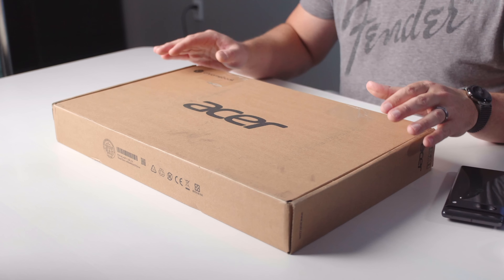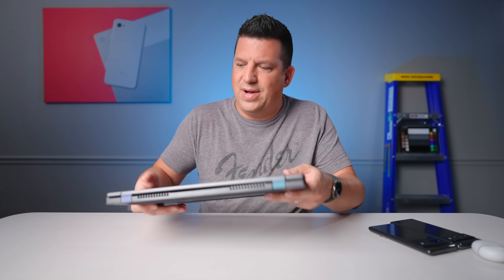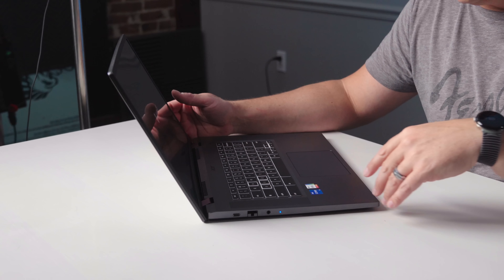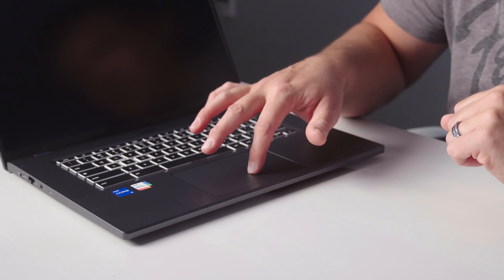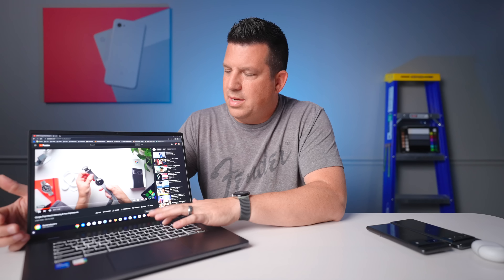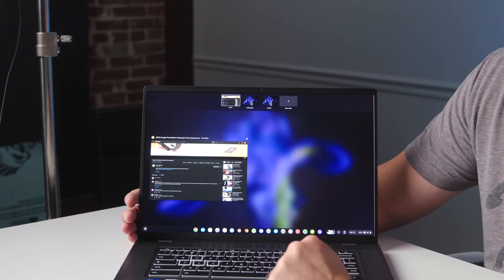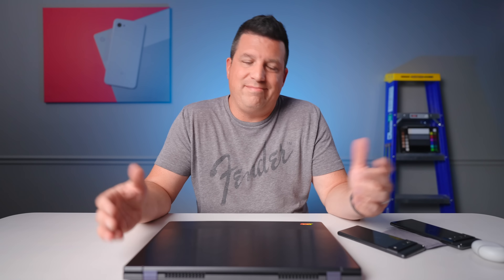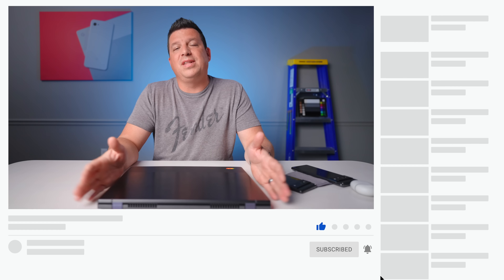Acer Chromebook 516 Gaming Edition Unboxing & Impressions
This week, Google took the cover off a new Chromebook initiative that brings together the big three game streaming services (R.I.P. Stadia), ChromeOS, and some new hardware to deliver what they feel is the best overall way to experience game streaming.  While streaming your favorite titles from GeForce NOW is certainly possible on nearly any Chromebook out there, Google wants to differentiate these devices by providing things like high-refresh screens, great speakers, RGB keyboards, and high-end internals to make sure your gaming experience is top-notch.

The first of these new Chromebooks we're getting our hands on is the Acer Chromebook 516 GE, and it brings together all the things you want in a gaming-focused Chromebook while simultaneously being a solid device for day-to-day tasks, too.  Google has said these devices are optimized for cloud gaming and that they worked closely with GeForce NOW, XBOX Cloud Gaming, and Amazon Luna to make sure the hardware stack is primed for game streaming out of the box.